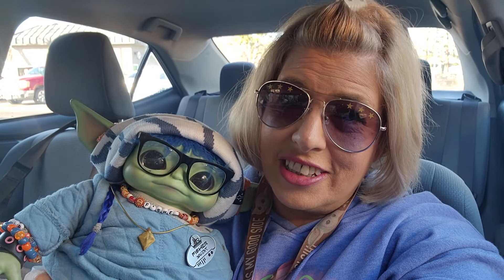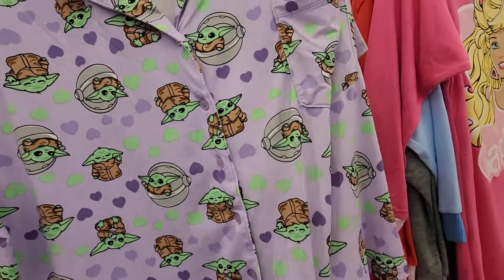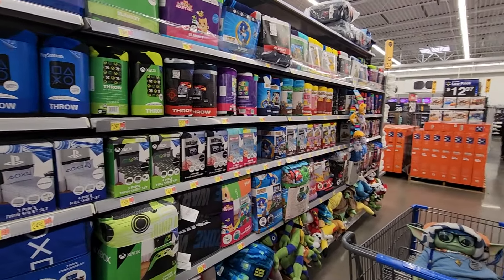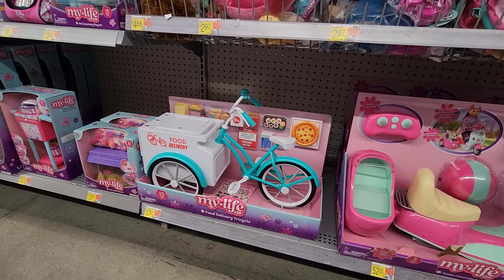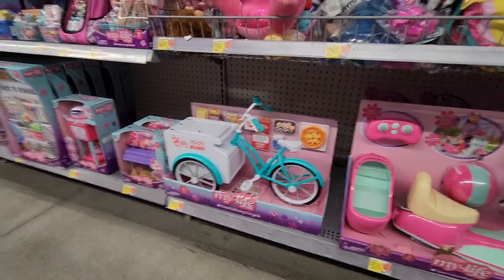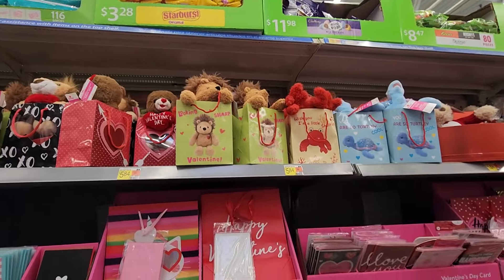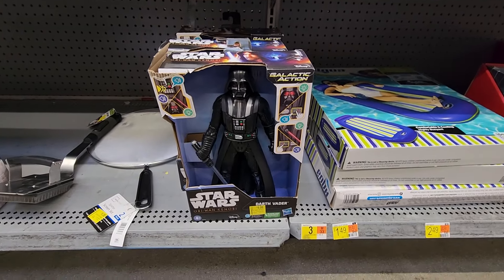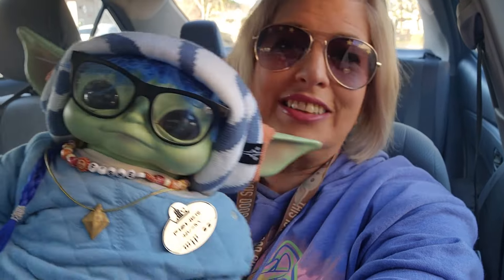February Grogu Hunt - What's New At Walmart?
Fisher and I head to Walmart on a Grogu merch search. Come along with us to see what's new this week at Walmart.

MIXIN MOODS GROGU